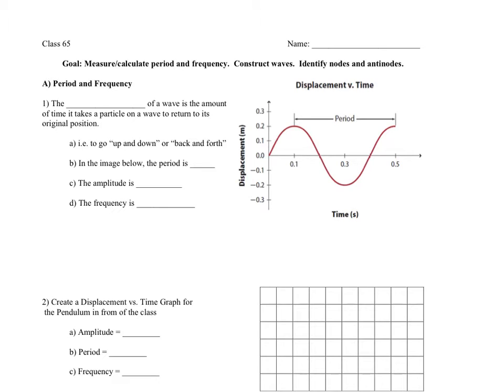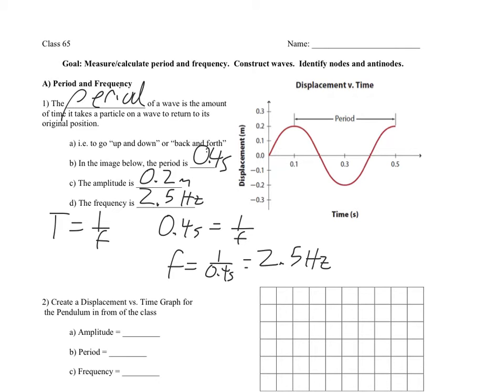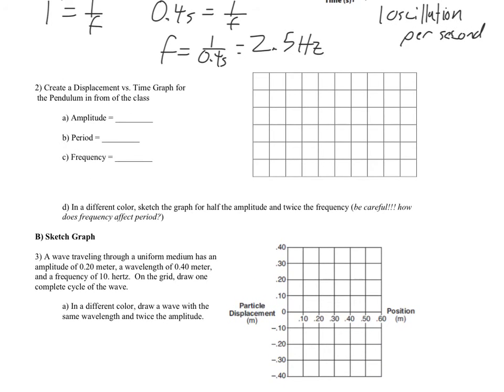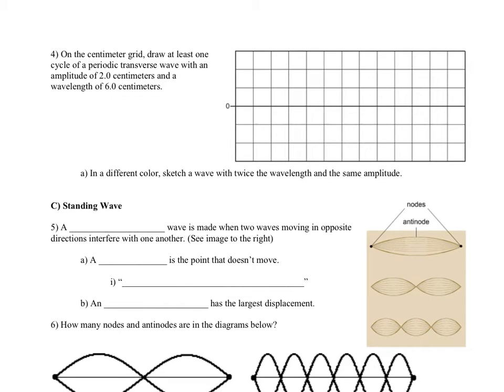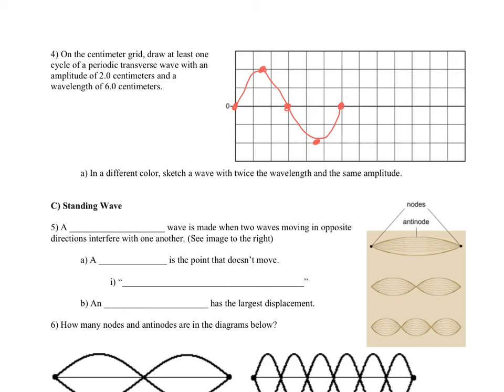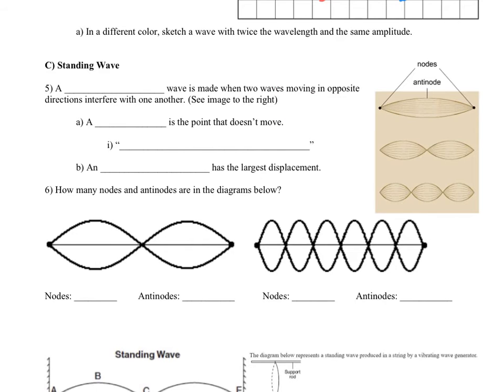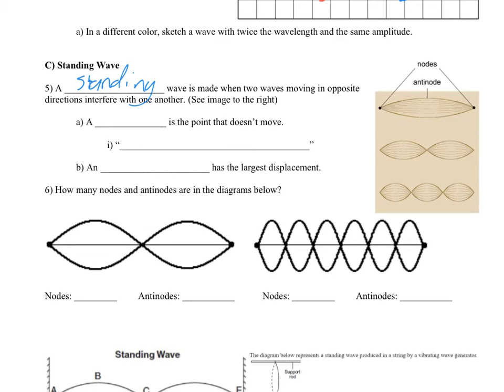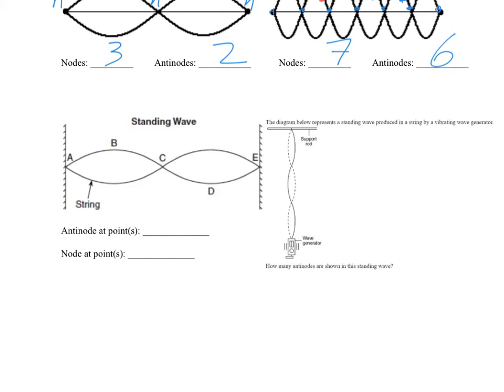Class 65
Wave Construction. Frequency. Period.